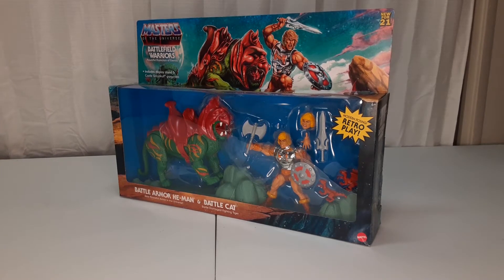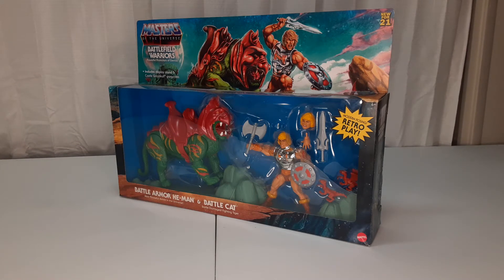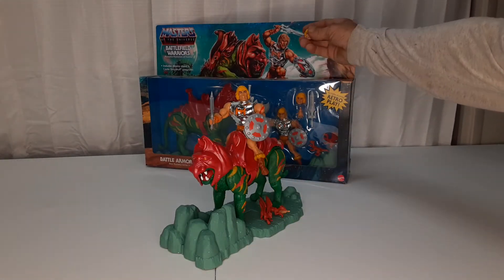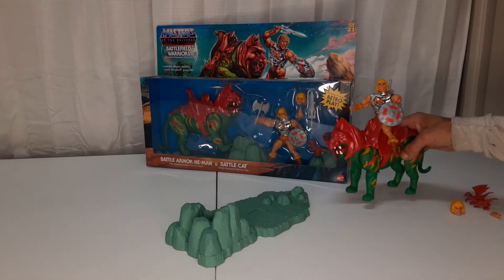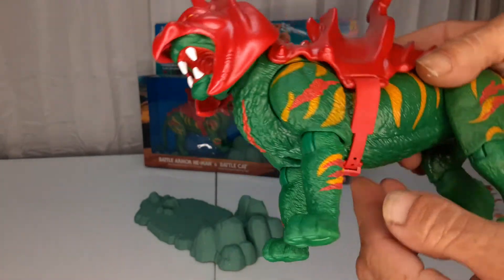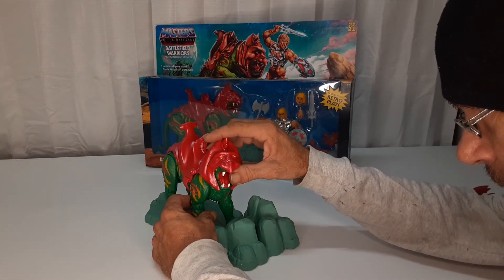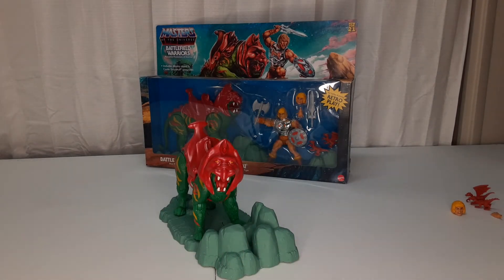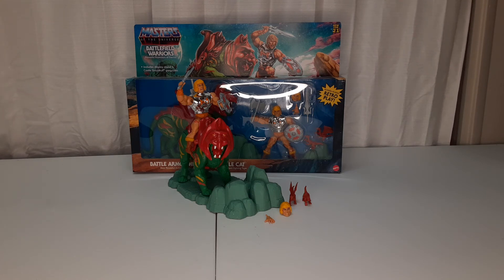MASTERS OF THE UNIVERSE ORIGINS BATTLEFIELD WARRIORS TARGET EXCLUSIVE OPEN BOX REVIEW MOTU/ HE-MAN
hello and welcome to another episode. Today I do an open box review of MASTERS OF THE UNIVERSE BATTLEFIELD WARRIORS BATTLE -DAMAGE/ARMOR HE-MAN and BATTLE CAT TARGET EXCLUSIVE IN STORE ONLY. MOTU 2021